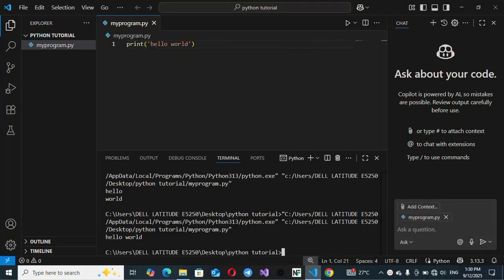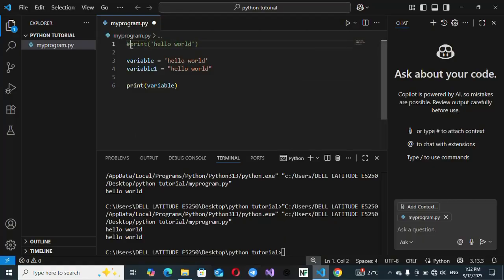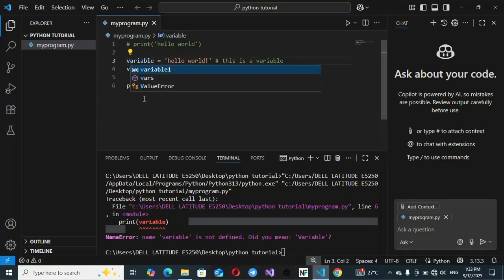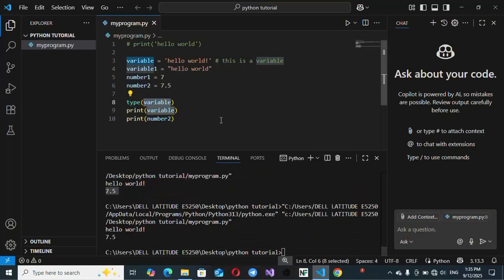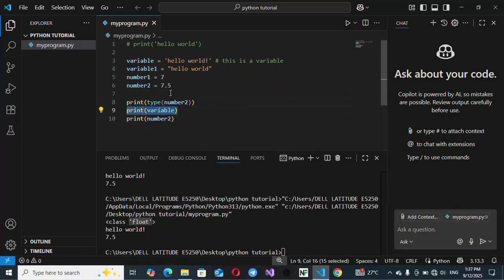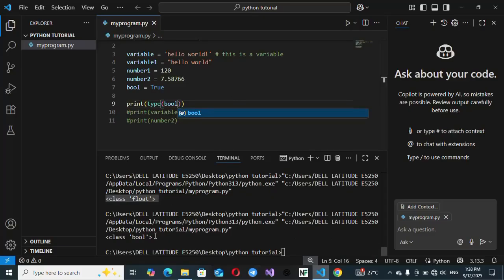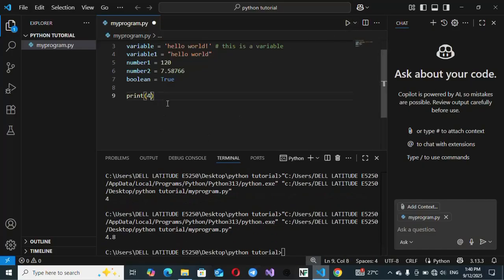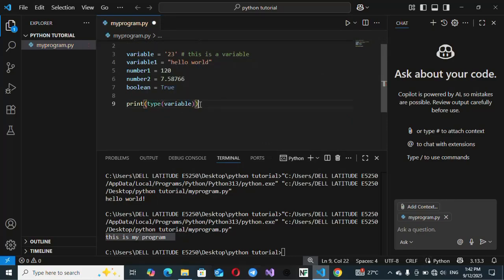working with variables